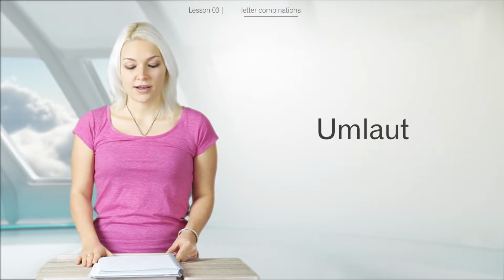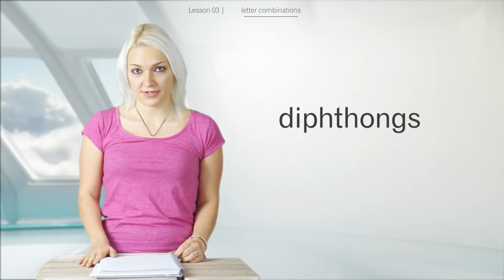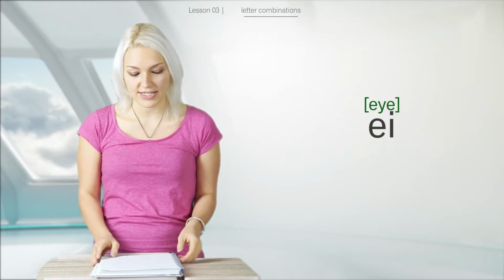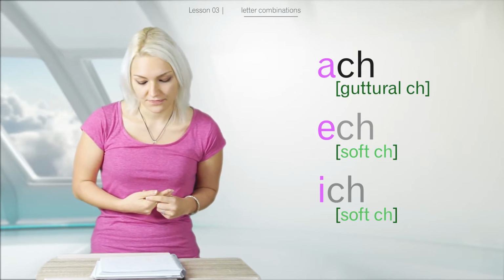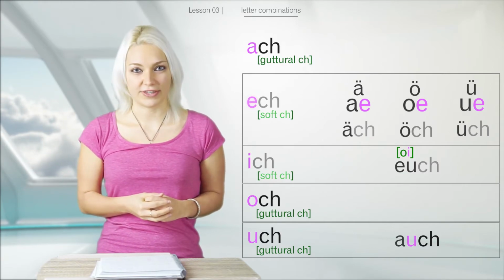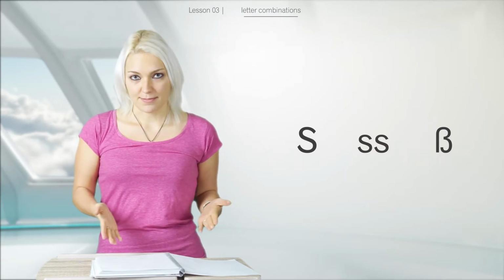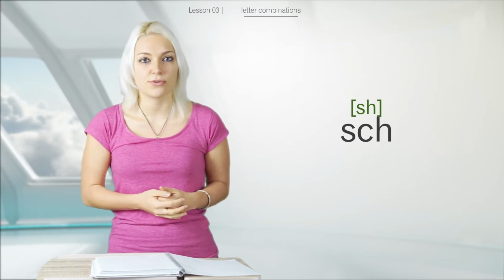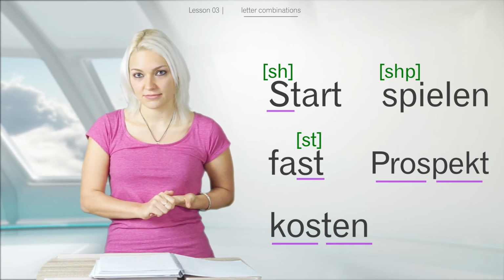German for Beginners 3 - Letter Combinations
Learning the correct pronunciation of letters, sounds and words is a vital step in early language learning and will help you a lot throughout your linguistic journey.

Learn German for Beginner Complete Course -

Germanix Learning focuses on developing gamified language learning experiences which are immersive, story-driven and entertaining.